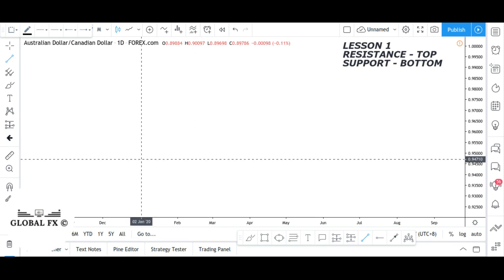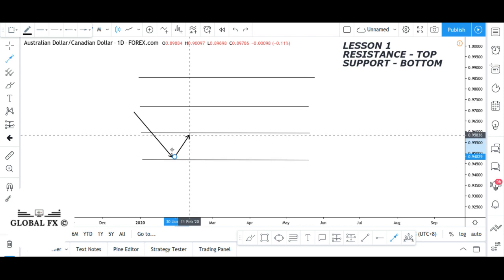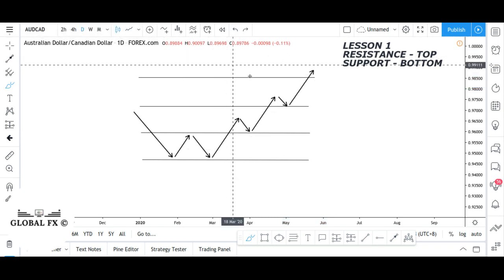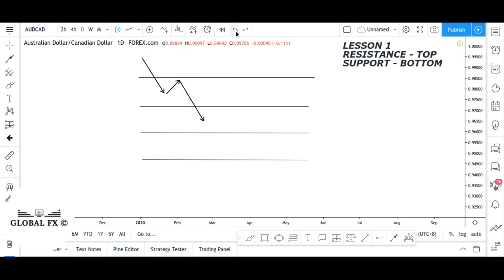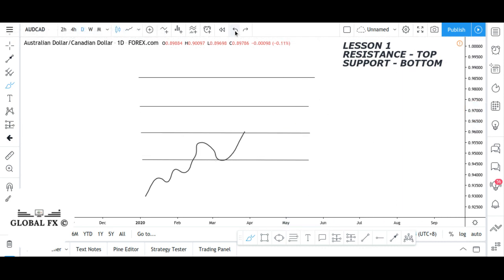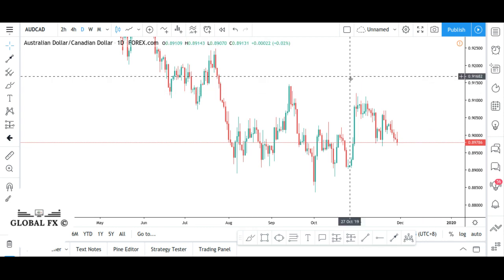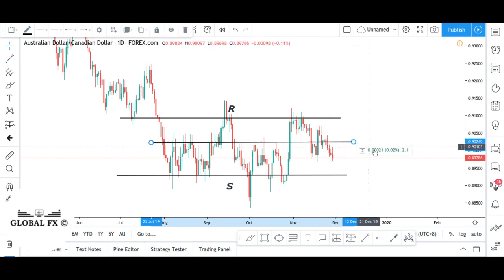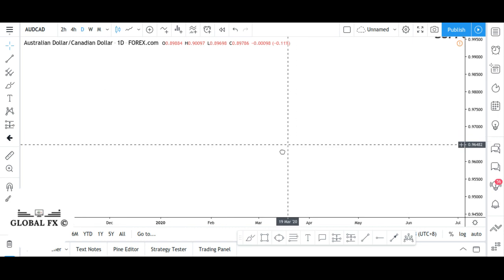LESSON 1 - SUPPORT AND RESISTANCE ZONES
IN THIS VIDEO I WILL SHOW YOU, WHAT ARE SUPPORT AND RESISTANCE ZONES, HOW THEY WORK, WHAT THEY DO, AND HOW WE CAN BENEFIT FROM THESE SIMPLE STEPS TO PROFIT OFF THE FOREX MARKET DAILY.